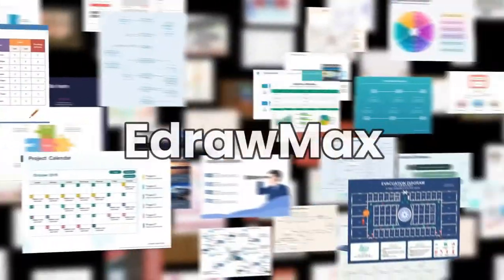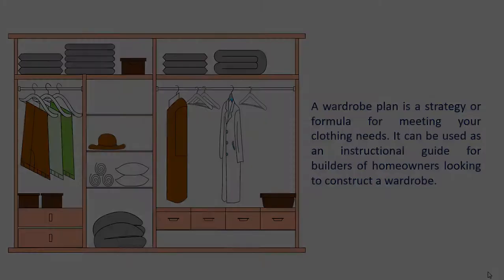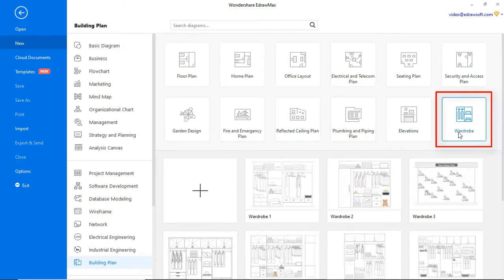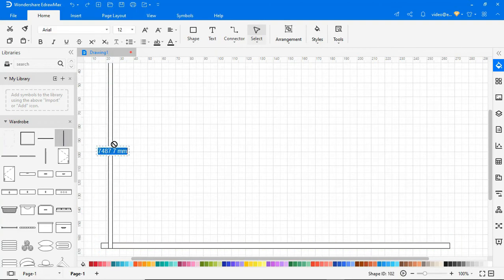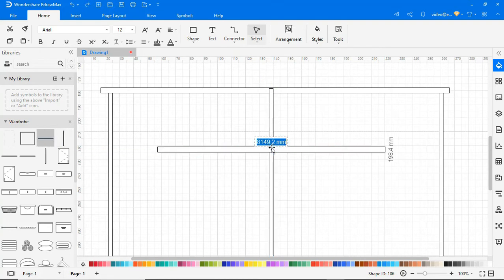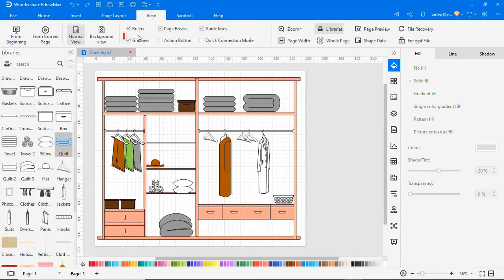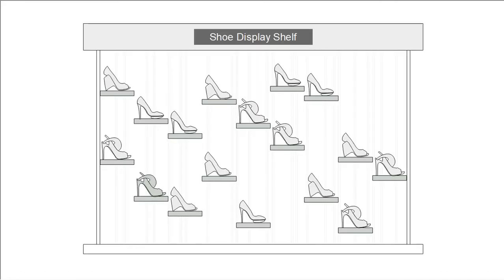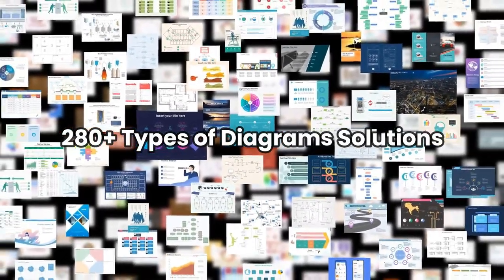How to Make Wardrobe Plan | EdrawMax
A Wardrobe Plan is a strategy or formula for meeting your clothing needs. It can be used as an instructional guide for builders of homeowners looking to construct a wardrobe.

Wardrobe Plan Examples:
In EdrawMax-Building Plan-Wardrobe-Wardrobe 2
In EdrawMax-Building Plan-Wardrobe-Wardrobe 3
In EdrawMax-Building Plan-Wardrobe-Wardrobe 4
In EdrawMax-Building Plan-Wardrobe-Wardrobe 5

Timestamps
00:07 What is a Wardrobe Plan?
00:20 How to Create a Wardrobe Plan?
03:29 Examples of Wadrobe Plan

Step 2: Navigate to [New]-[Building Plan]-[Wardrobe]
Step 3: Select on any of the Wardrobe plans to edit or click [+] to start from  scratch
Step 4: Use symbol library to create Wardrobe plan
Step 5: Use the right pane to add color to the Wardrobe plan
Step 6: Use the "From Current Page" option under the "View" tab to view the diagram in a single frame